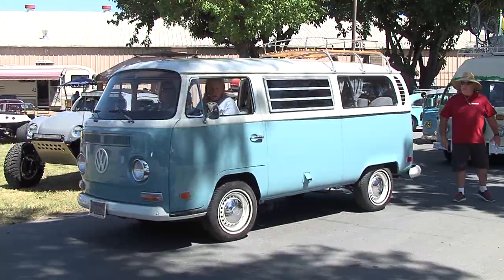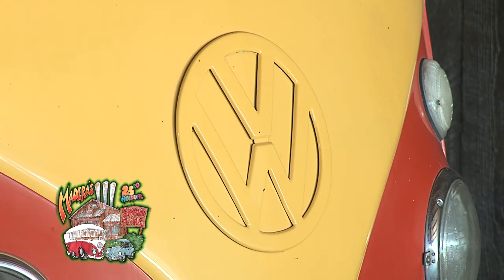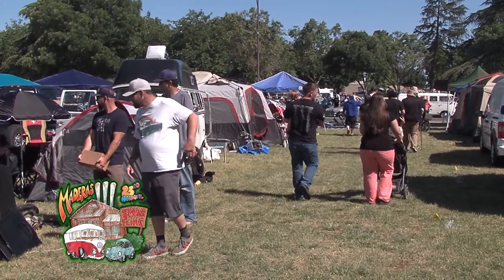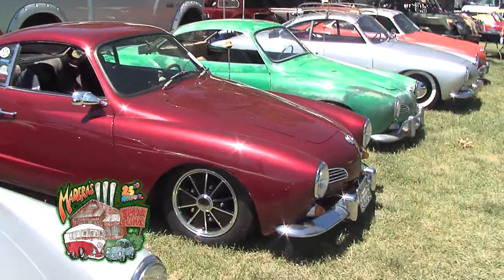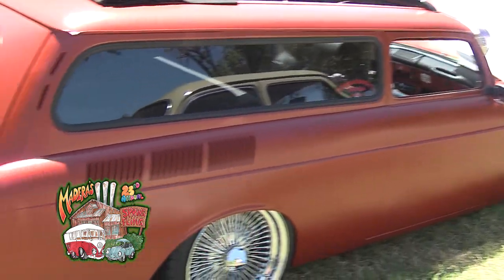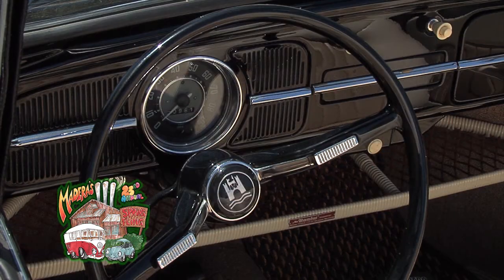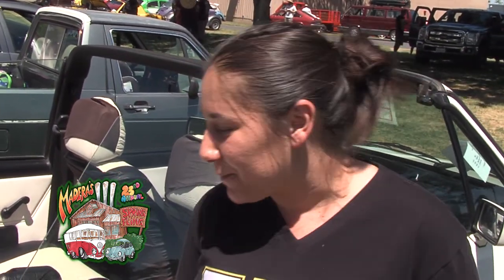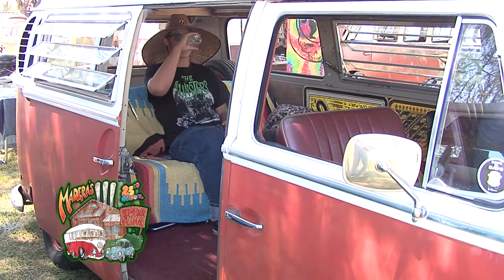VW Spring Fling 2017